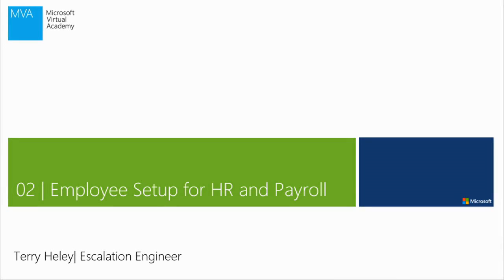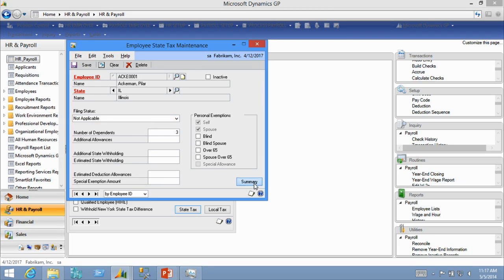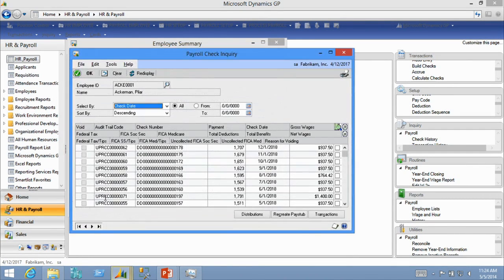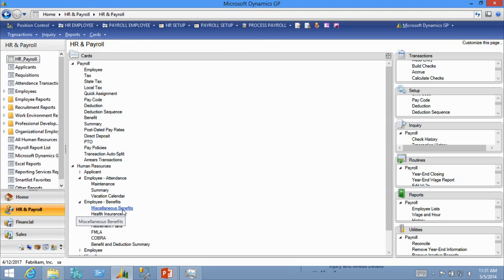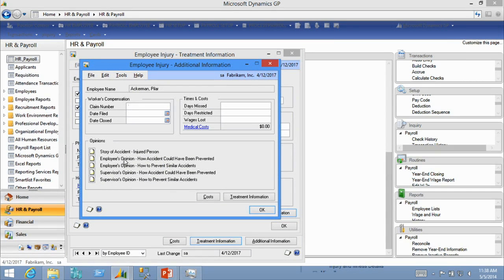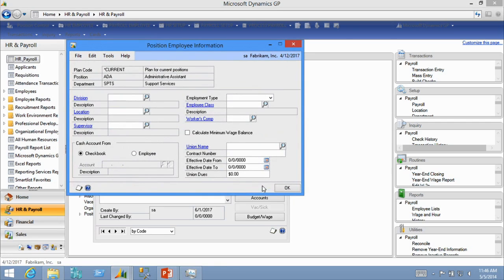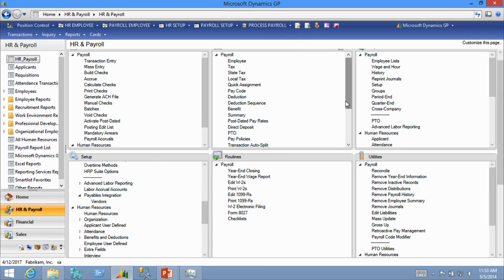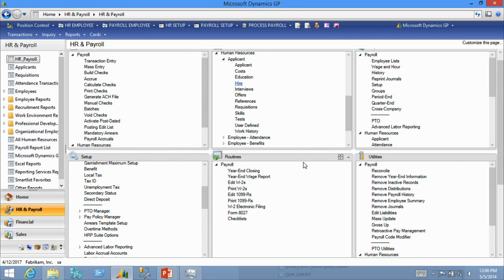GP2013: Employee Setup for HR and Payroll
Terry Heley, Dynamics Escalation Engineer, gives an overview of what HR and Payroll in Microsoft Dynamics GP 2013 offers including Employee Setup for HR and Payroll.